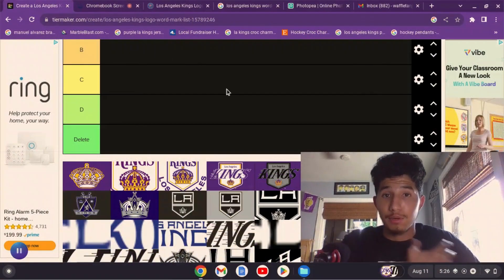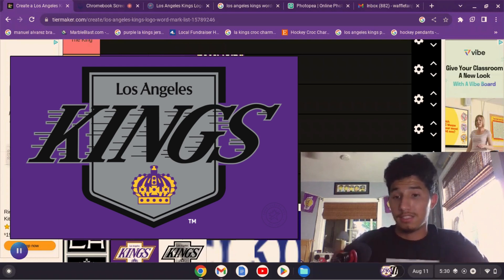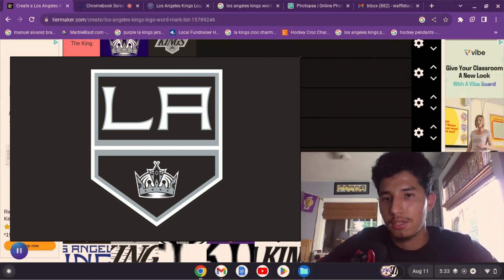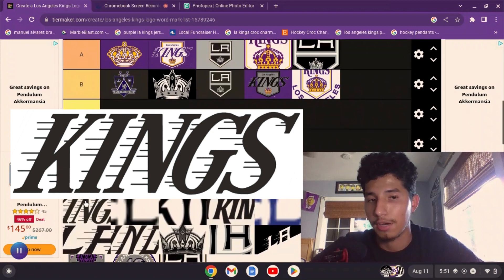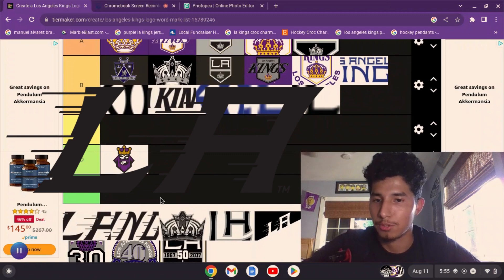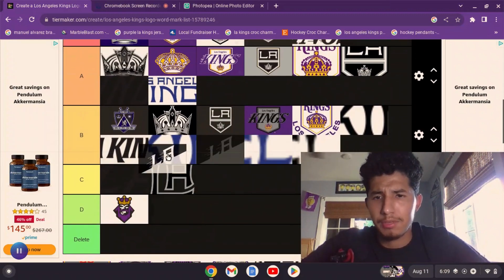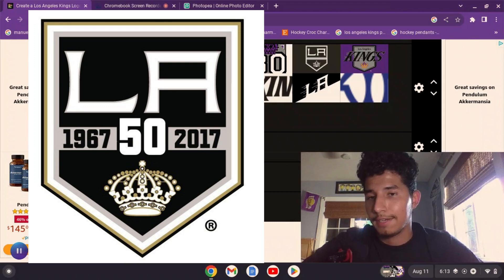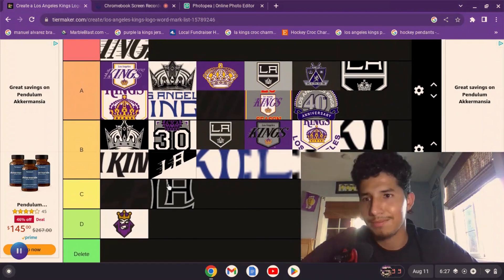Los Angeles Kings Logo Tier List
I ranked every LA Kings logo. What is your favorite Kings logo?